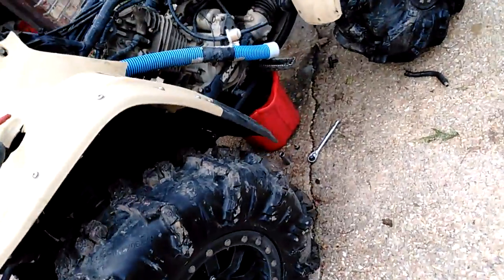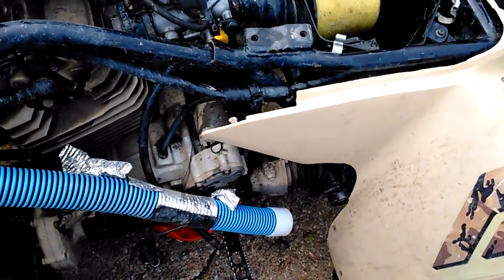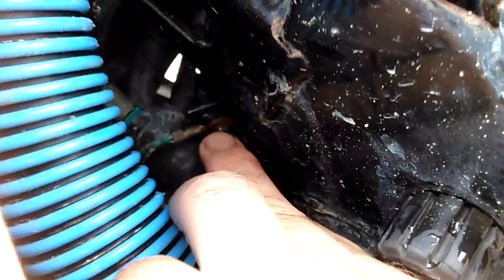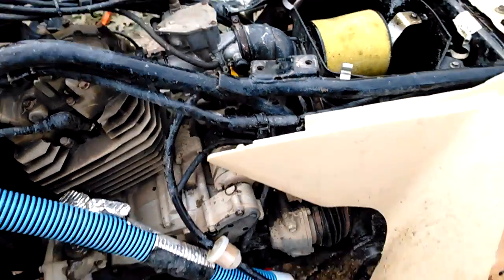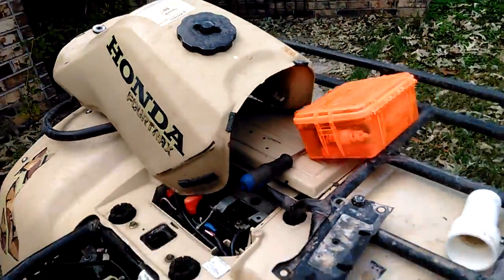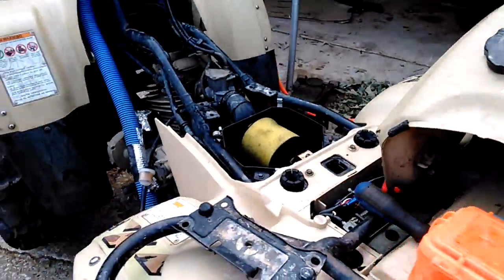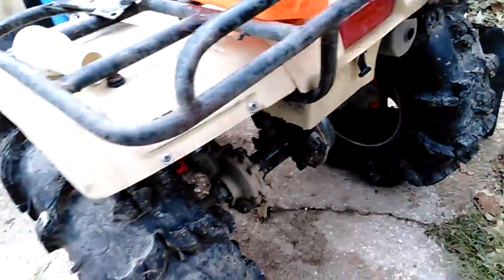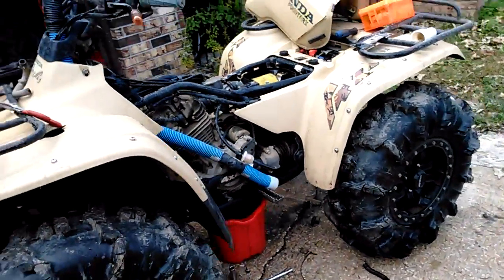Honda 300 tips and tricks more